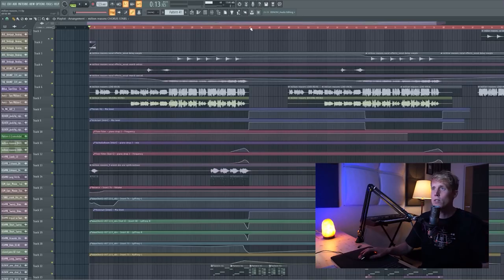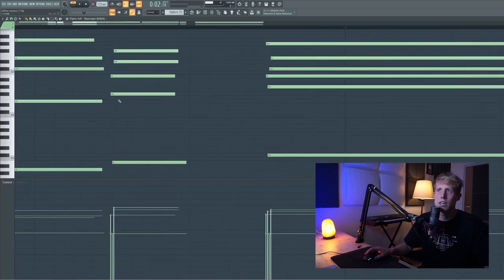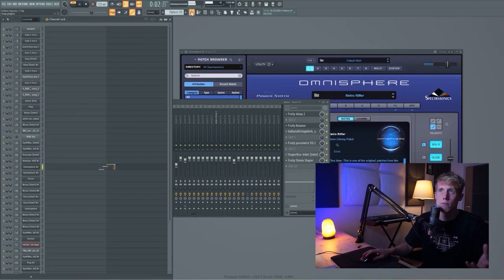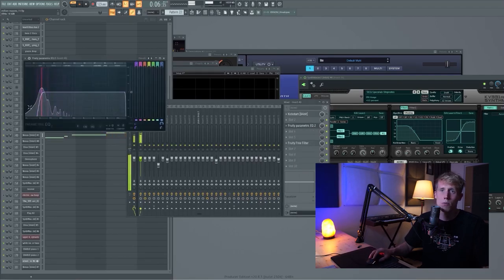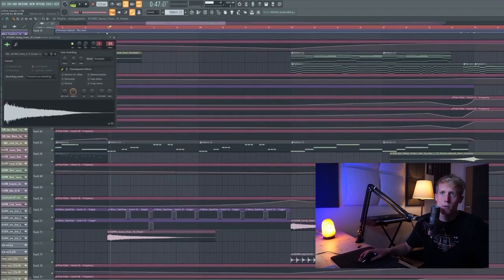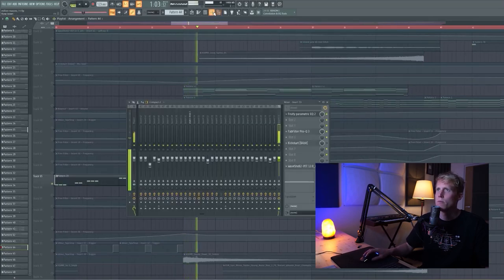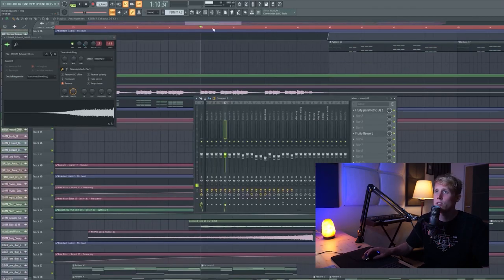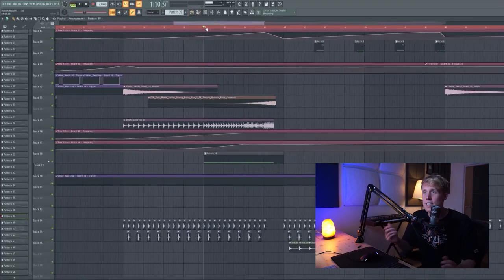How I Made 'Million Reasons' | Studio Time